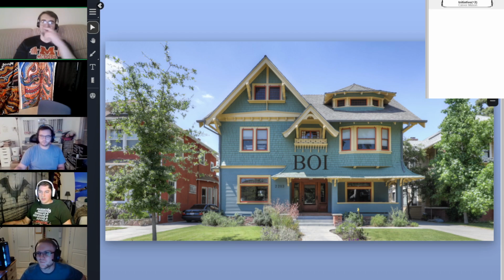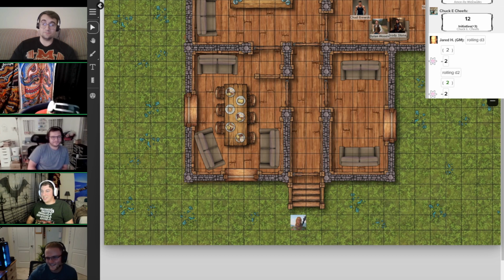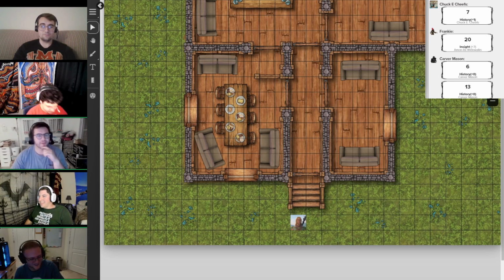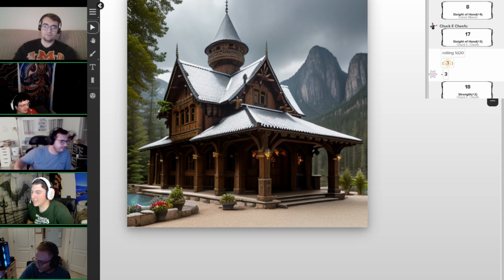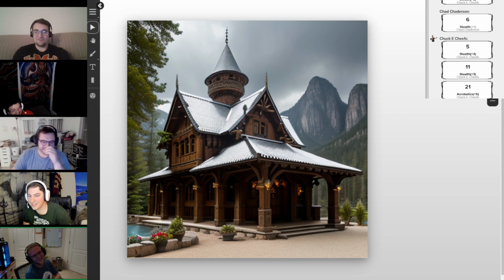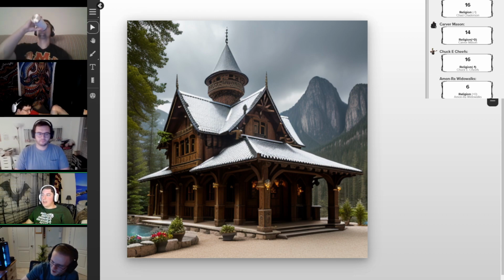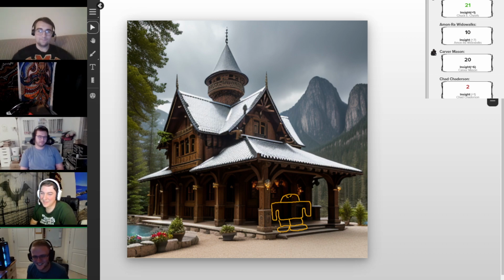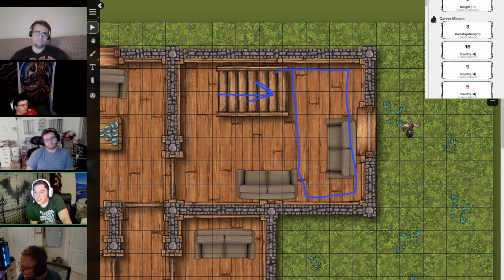Rush Week Episode 1: Waffle Haven